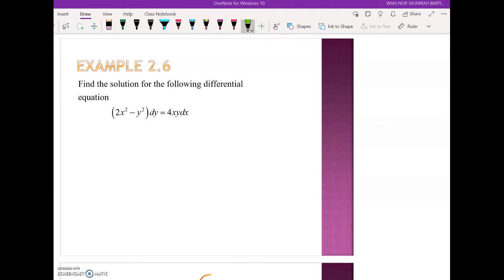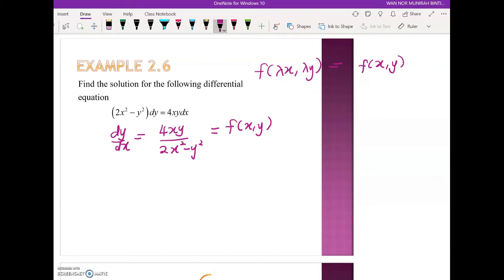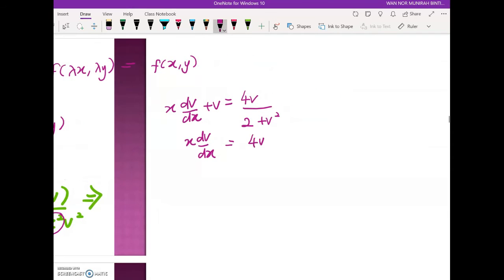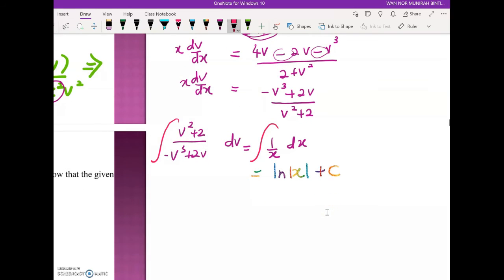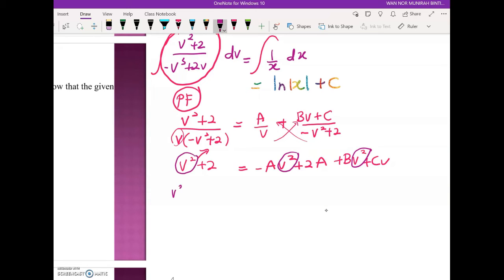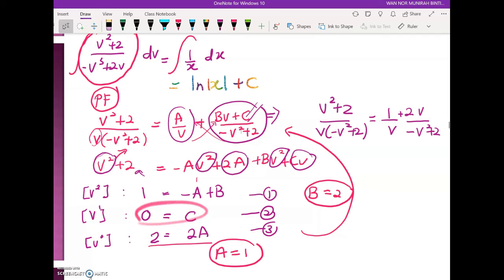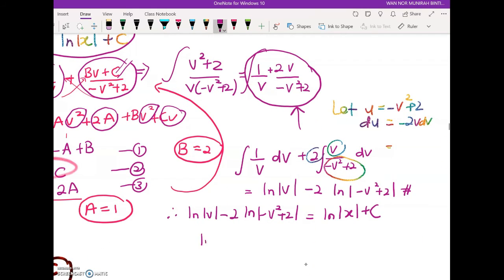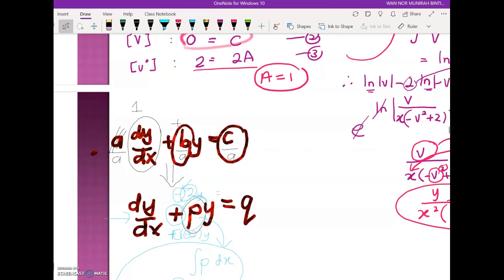Chapter 1 Homogeneous Equation Part 2